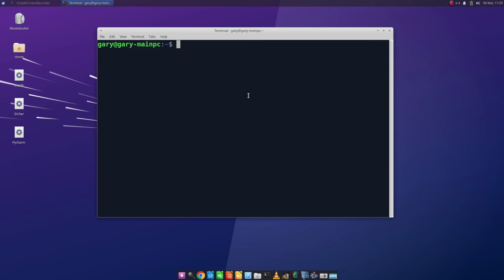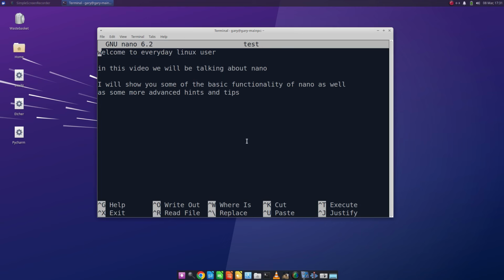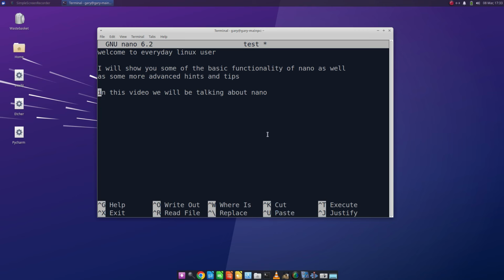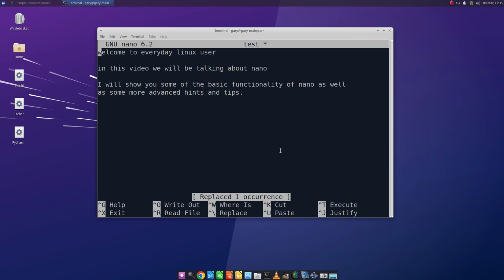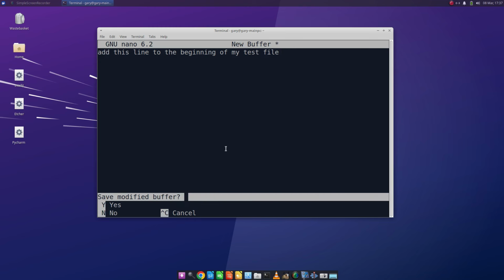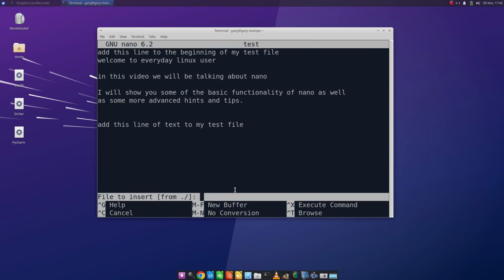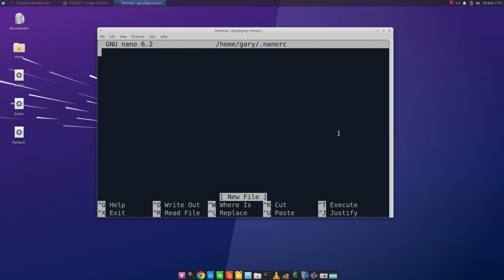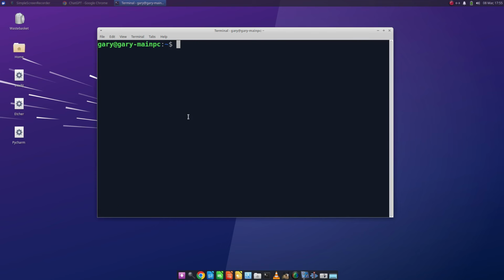How to use the nano editor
This guide shows you many of the features of the nano editor, including how to type text, navigate the menus, cut and paste text, search and replace text, use multiple windows and set up custom configurations